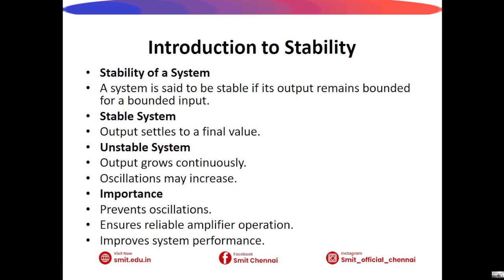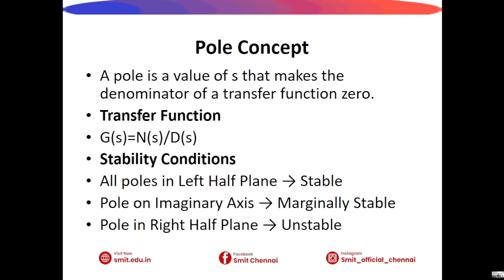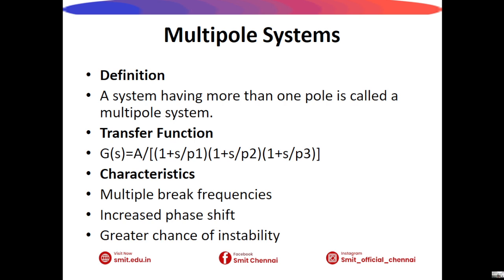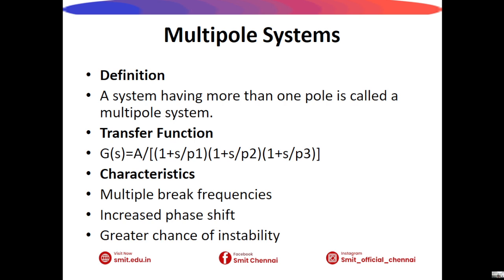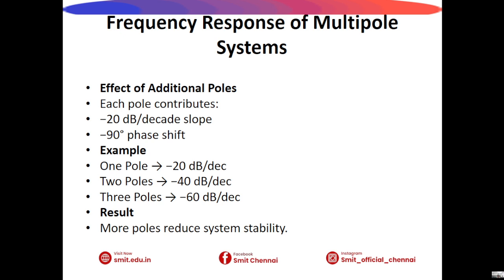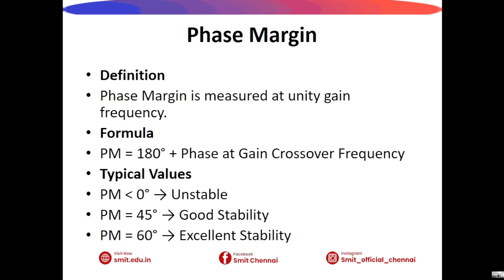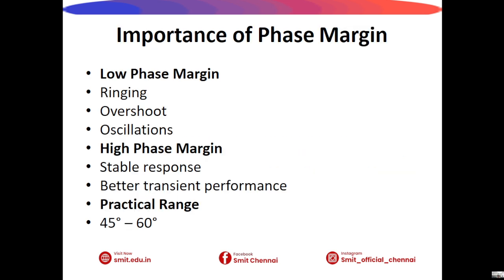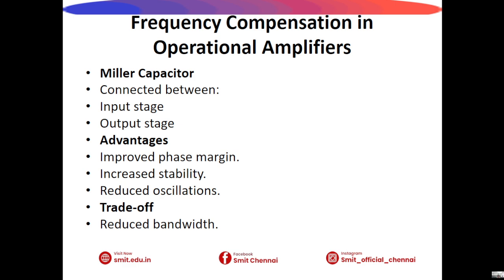ANALOG IC DESIGN_CEC334_UNIT 4_PART 1